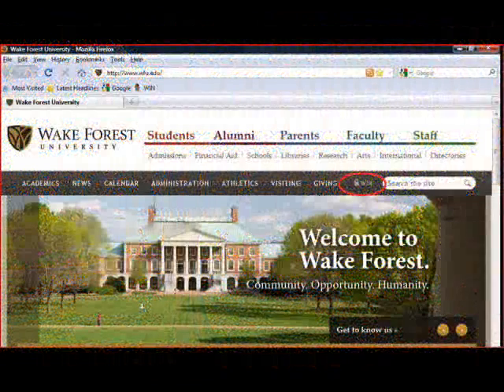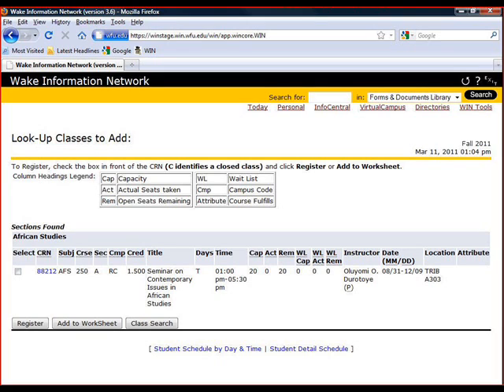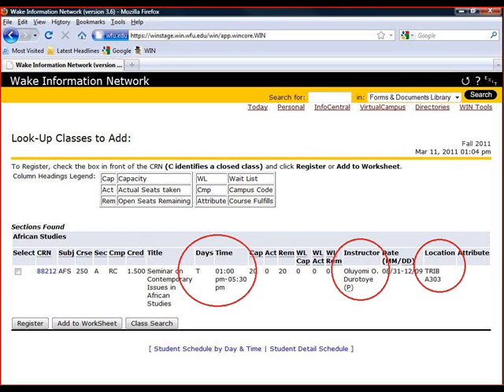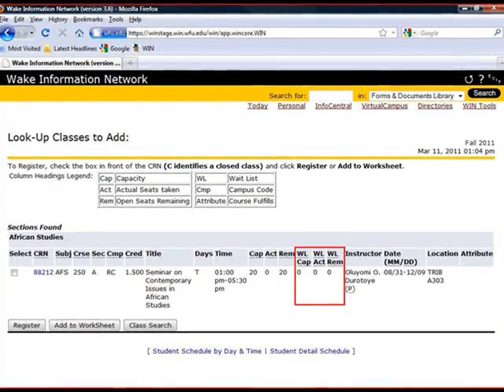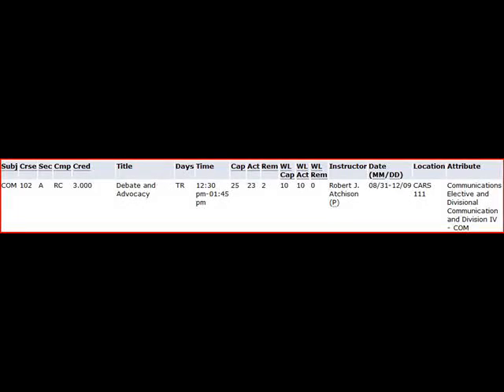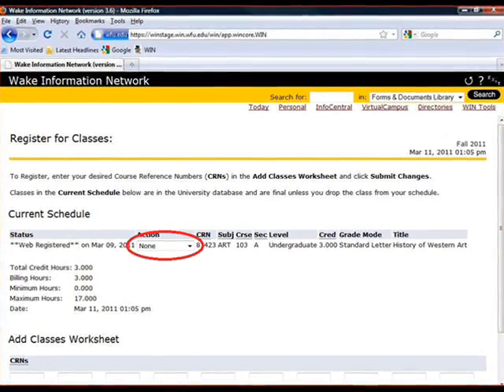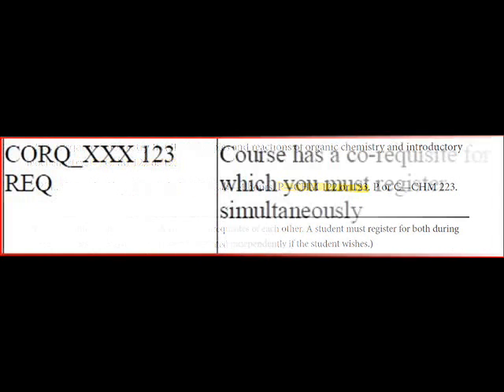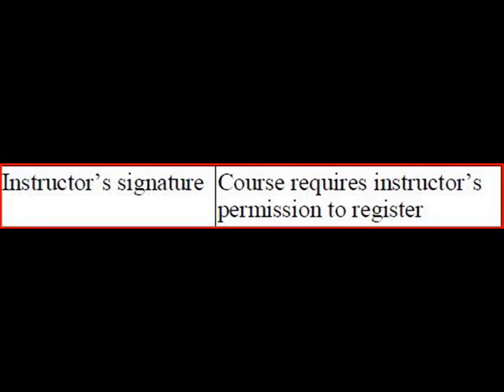An Overview of the Wake Forest University Registration Process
Sasha Suzuki, an Academic Counselor in the Wake Forest Office of Academic Advising, details the registration process for incoming first-year students.